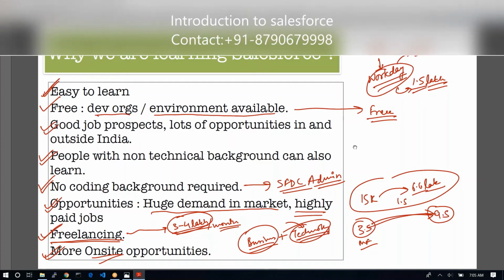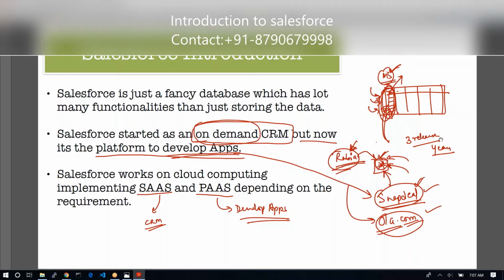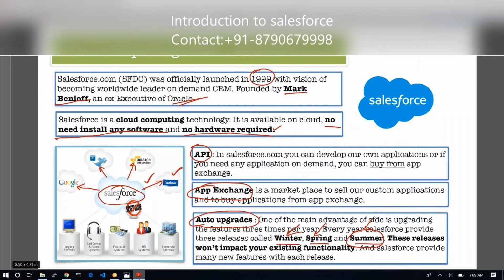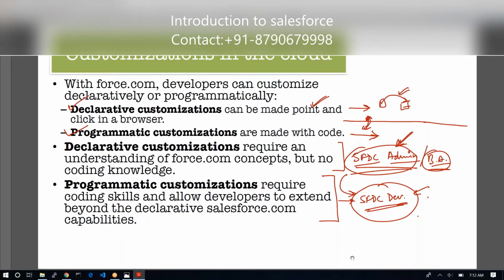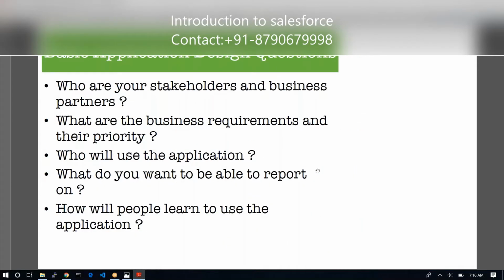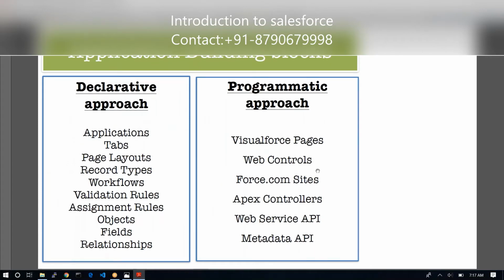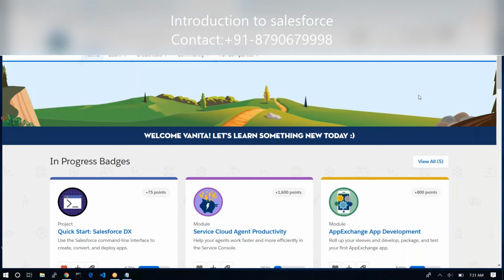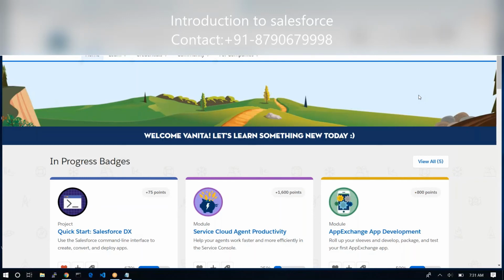Sales force administration and development online training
vivid colors providing an Salesforce administration and development certification provided online from industry  expert trainers with real-time project experience,  and we are providing a 24/7 online training with expert trainers and our team is fully supported  to your resume preparation and also providing a job placements, Mock-interviews